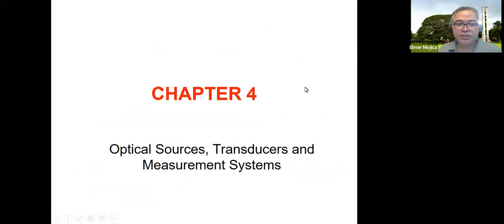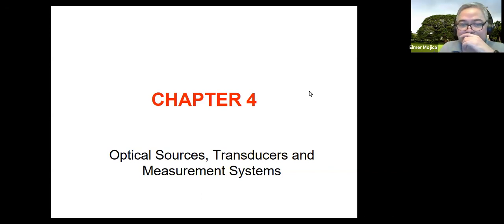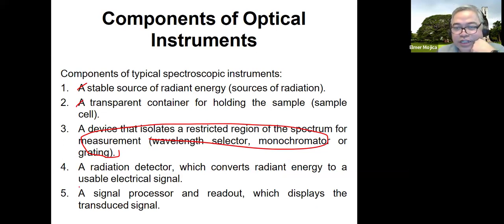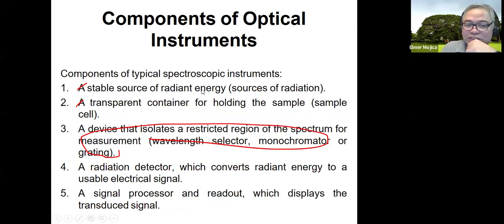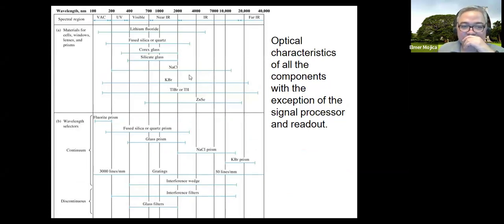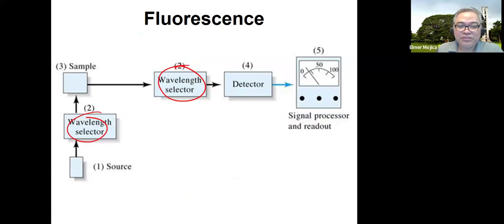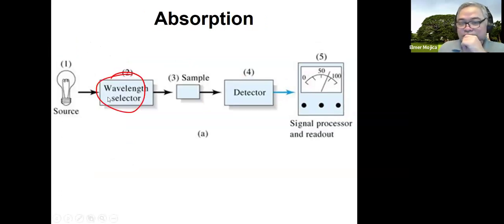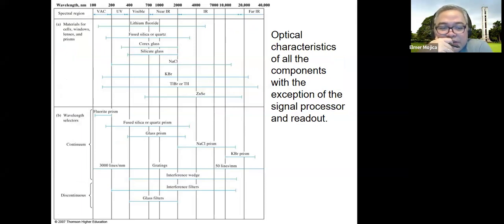Chem 232 032024